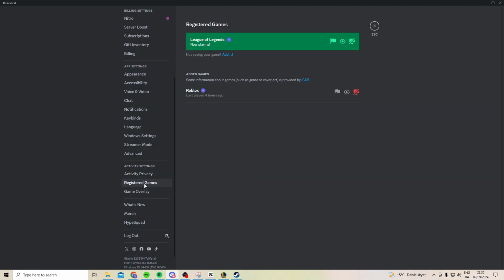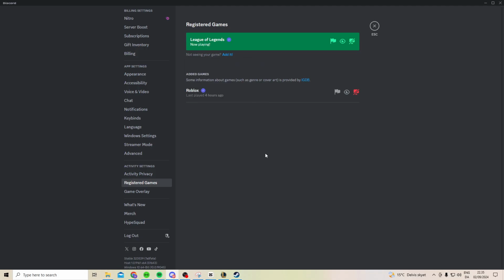How To Show What Game You're Playing On Discord (2025)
In this video I'll show you how to easy and fast show what games you're playing on discord. The method is very simple and clearly described in the video. Follow all of the steps & see how you can enable game sharing on Discord!